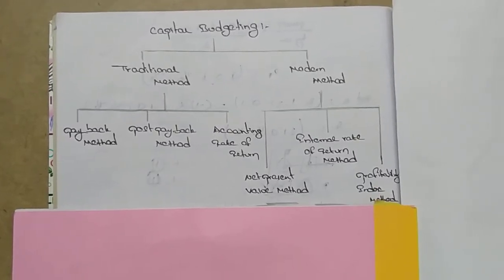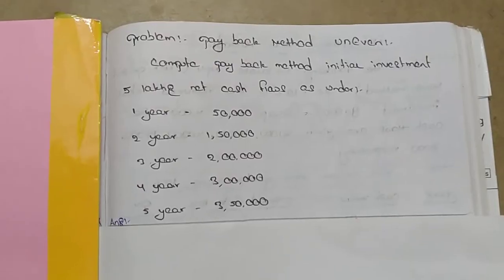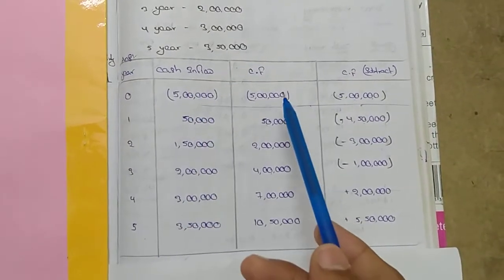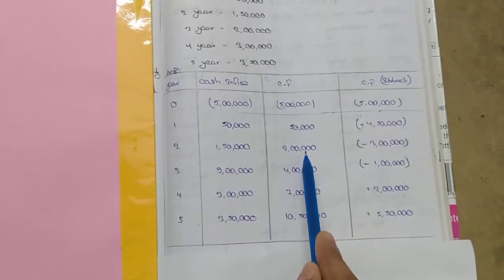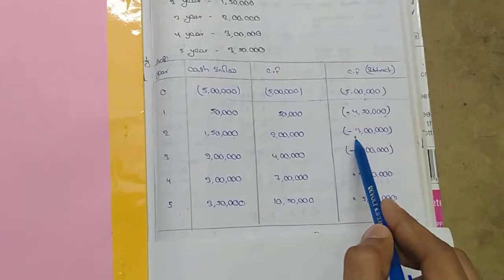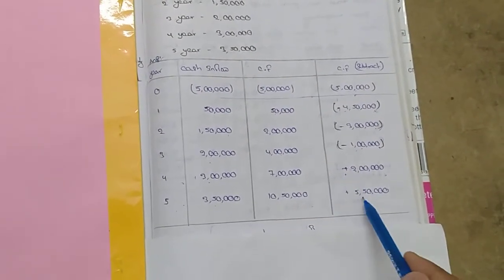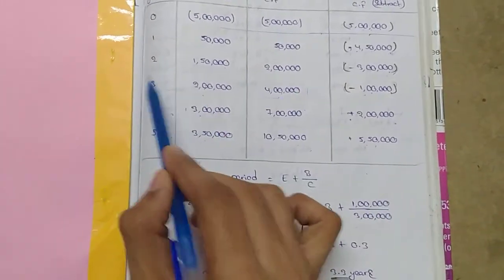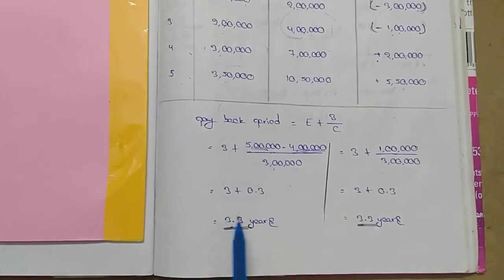Capital budgeting ( payback method uneven problem) explain in telugu simple method@JyOtHiSwArOoP435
‎@JyOtHi SwArOoP
"TRADITIONAL METHODS"
payback method problem link:-
even problem:-
uploading

uneven problem:-
uploading

post pay back method:-
uploading

Accounting rate of return problem:-
uploading

"MODERN METHODS"
Net present value method:-
uploading

uploading

profitability index method:-
uploading